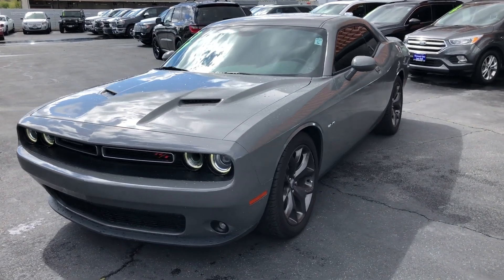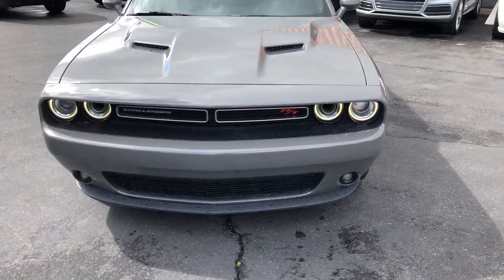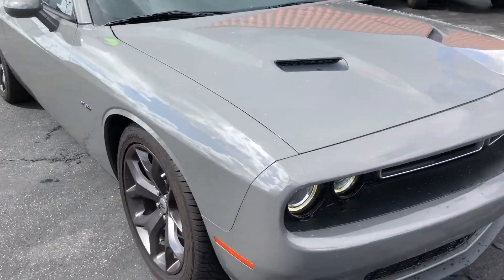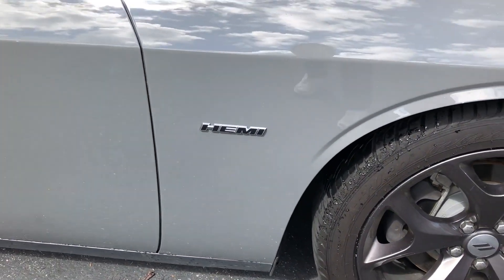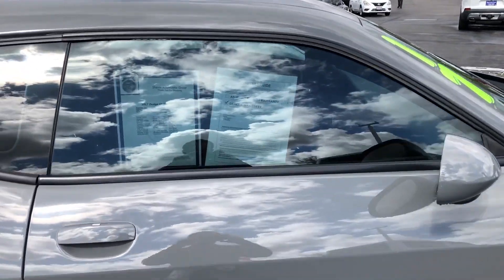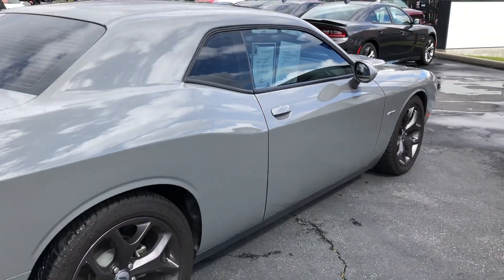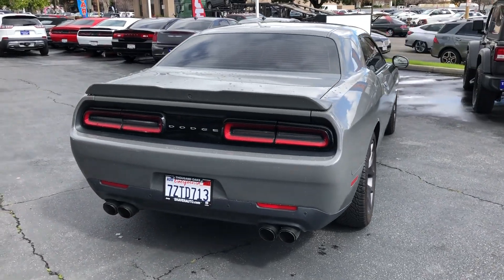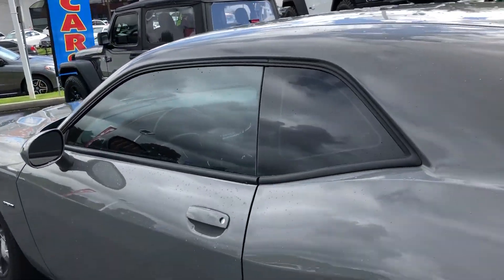Used 2017 Dodge Challenger R/T HEMI for Sale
Find your next Car, Truck, or SUV at the KarYard!

Used 2017 Dodge Challenger R/T Coupe
Gray Exterior
Black Houndstooth Cloth Sport Seats
28,873 Miles
* Clean CarFax
*No Accidents
*1 Owner
375hp
6-Speed Manual Transmission
5.7L V8 HEMI
15 City 23 Hwy
20 Inch Gloss Black Painted Alloy Rims
Rear Spoiler
Keyless Entry
Push to Start
Bluetooth

Stock: PD9856
VIN: 2C3CDZBTXHH651662

Shaver Dodge
3888 Thousand Oaks Blvd.